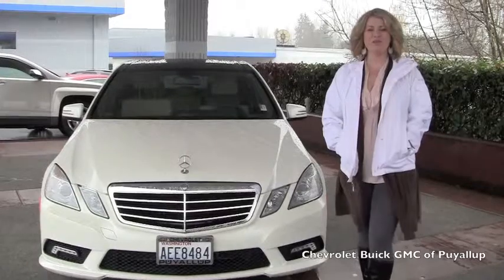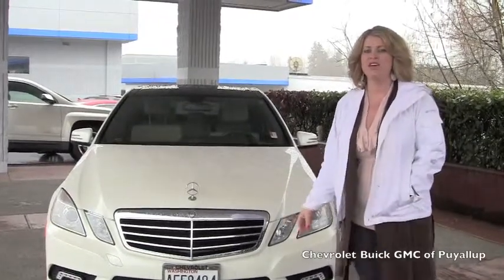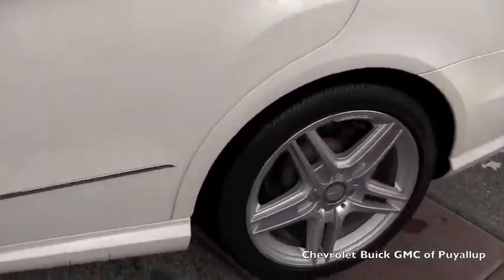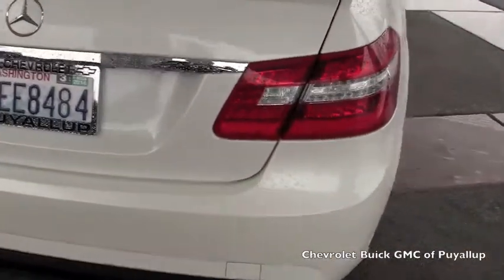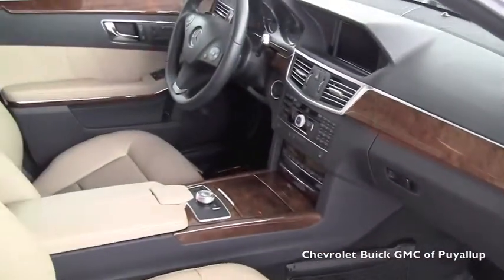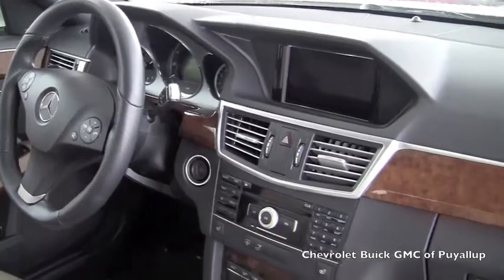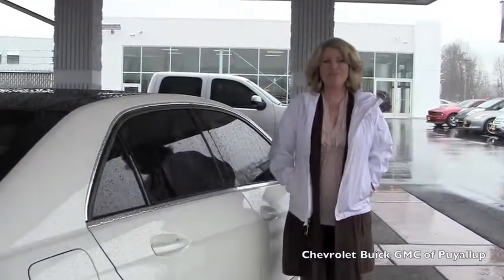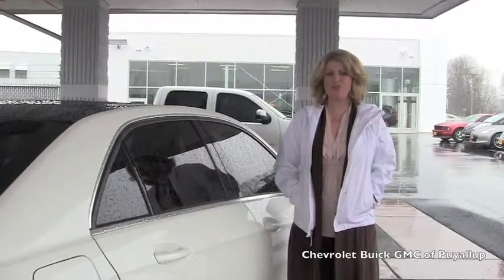2011 Mercedes Benz for James